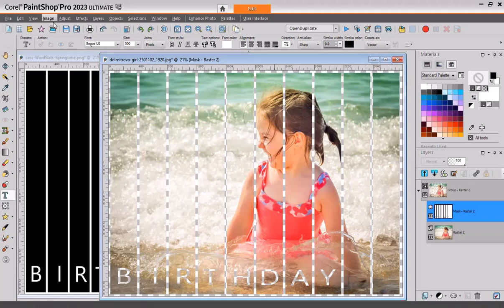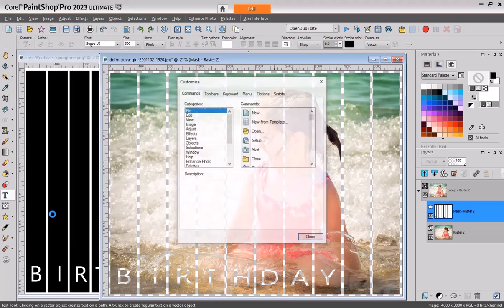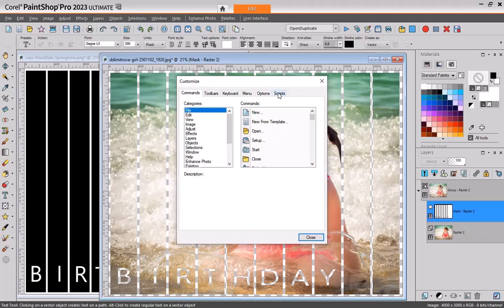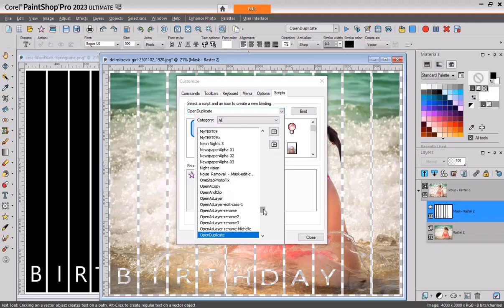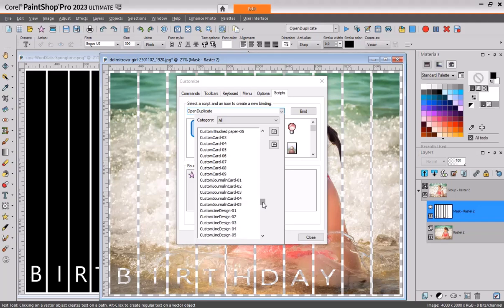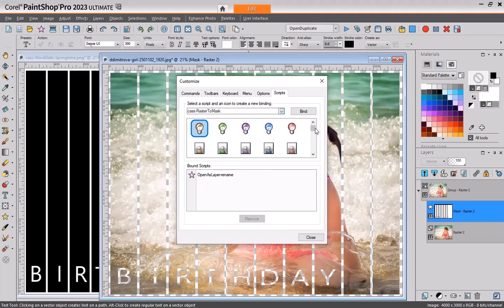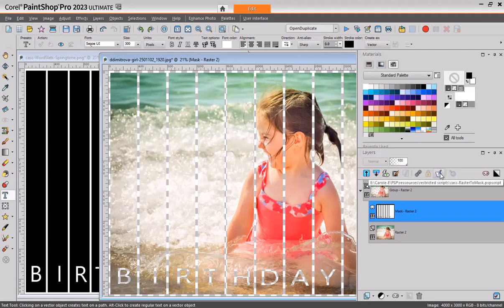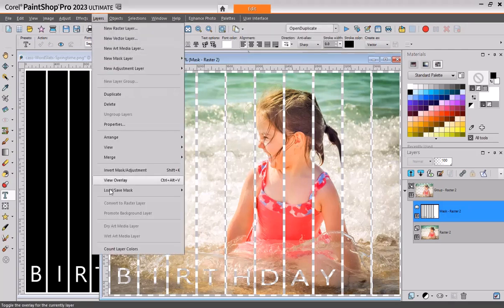How to Bind Scripts and Create Shortcuts in PaintShop Pro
In this Q&A session, I answer a common question about how to bind scripts and create shortcuts in PaintShop Pro — a quick way to access your favorite tools or automate repetitive tasks.

You’ll see how to access the Customize panel, add your scripts to toolbars or menus, and assign them to icons for easy one-click access.

⚙️ What you’ll learn:
How to open the Customize window in PaintShop Pro
Where to find your trusted and restricted scripts
How to assign icons and bind scripts to toolbars
Why menu shortcuts might not always stick
Tips for organizing your workspace efficiently

💬 This question was part of one of our monthly Q&A sessions.